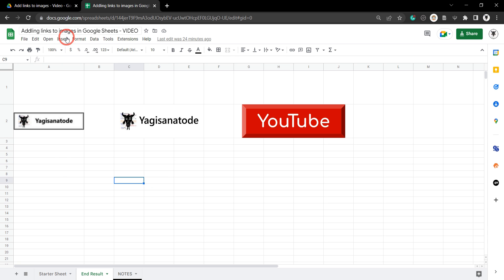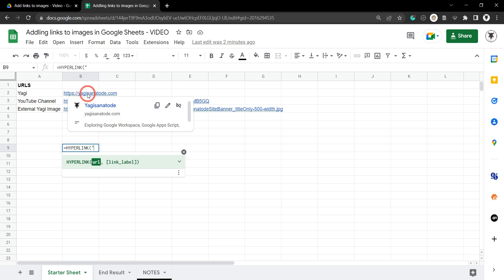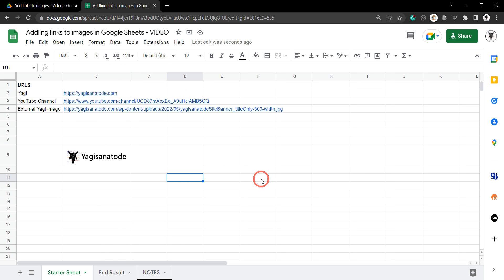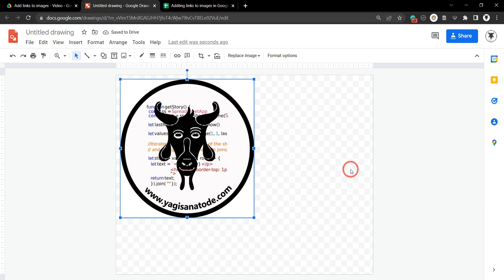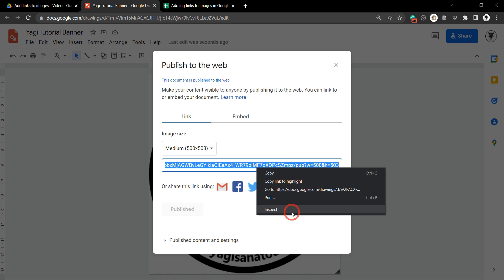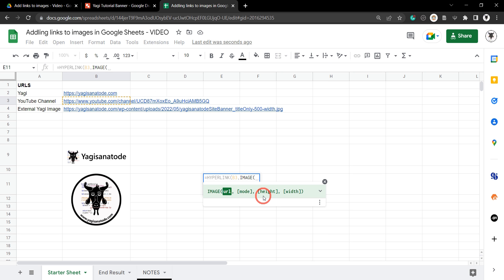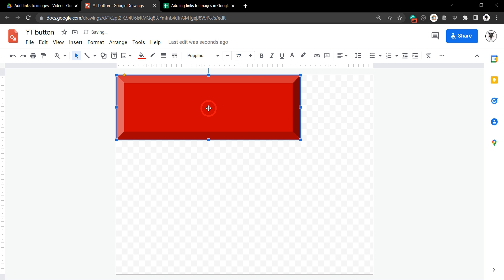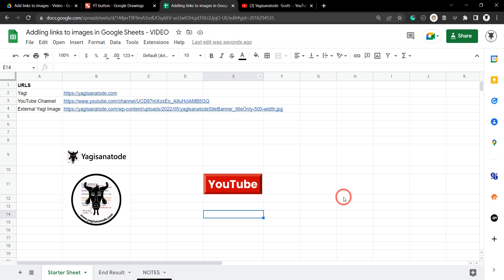Adding links to images in Google Sheets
There is no direct way to add links to images and buttons in Google Sheets. In this tutorial, we use a Google Sheets formula to add images from external URLs, Google Drive folders and Button Google Drawings.

00:00 Intro
01:13 The basic formula
02:14 Image from external URL
03:13 Image from Google Drive
07:05 Create a button with link

Get your copy of the Google Sheet Project Task Manager